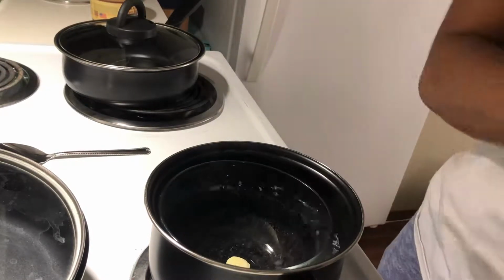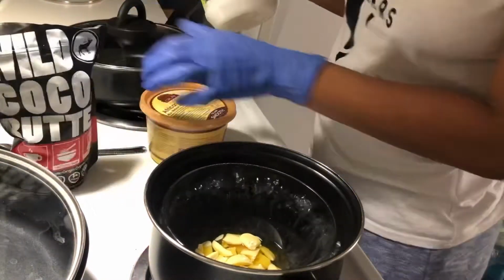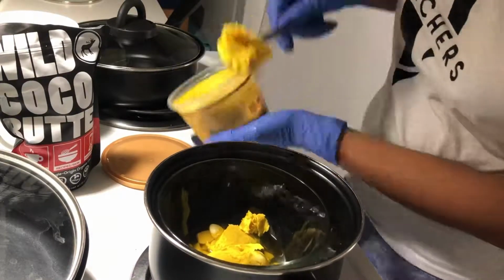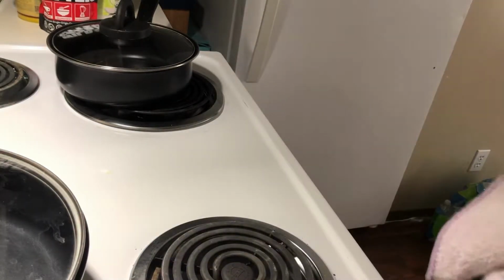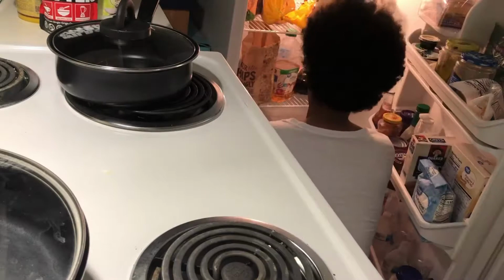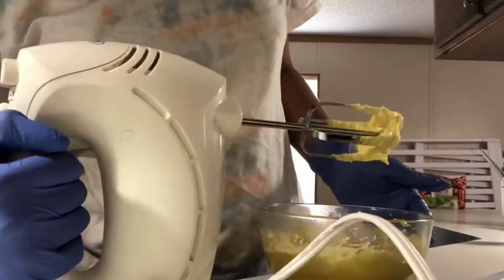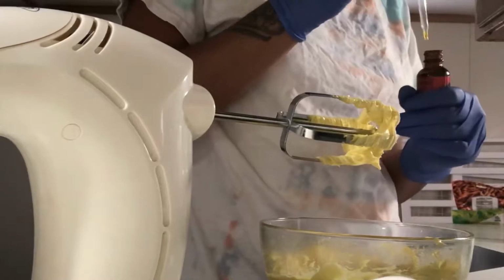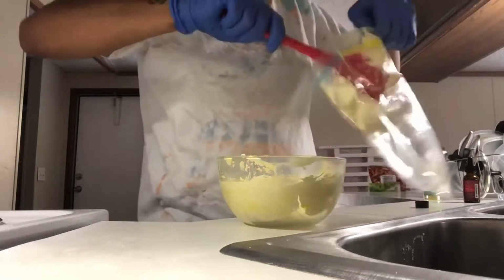How I Make My Whipped Body Butter| Soft and FLUFFY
This is my recipe for my favorite natural moisturizer.
Ingredients:
Unrefined Raw Organic Shea Butter
Organic Cocoa Butter
Rosehip Seed Oil
No chemicals or preservatives added.

Shea butter is a skin superfood that comes from the seeds of the fruit of the Shea (Karite) tree and that is naturally rich in vitamins A, E and F. It offers UV protection (it is SPF ~6) and provides the skin with essential fatty acids and the nutrients necessary for collagen production and helps to increase skin elasticity.

Cocoa butter is high in antioxidants, which help fight off free-radical damage to the skin. Free radicals can cause skin aging, dark patches, and dull skin.

Coconut oil is also known for its anti-aging properties. Coconut oil has anti-oxidants such as Vitamin E and Vitamin A, which help to slow down the aging process and may help to reduce the damage from free radicals and the sun. It helps with skin elasticity and collagen production.

Rosehip Seed Oil contains Vitamin A which is useful in evening out skin tone and promoting cell regeneration for a more radiant, brighter look. This oil also contains essential fatty acids, which help with cell regeneration—thereby reducing the appearance of scars—and keep skin soft and supple.